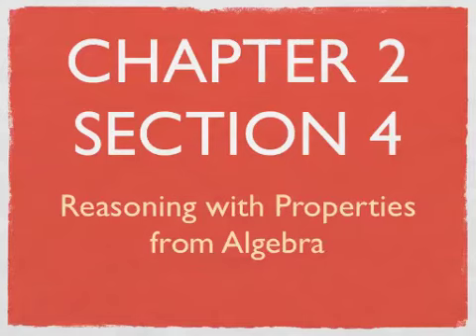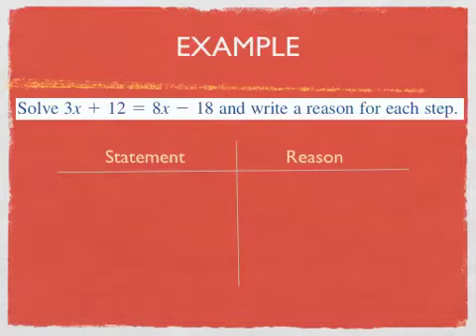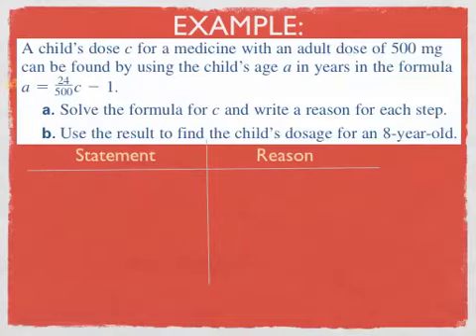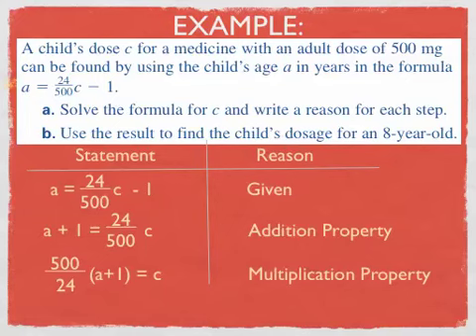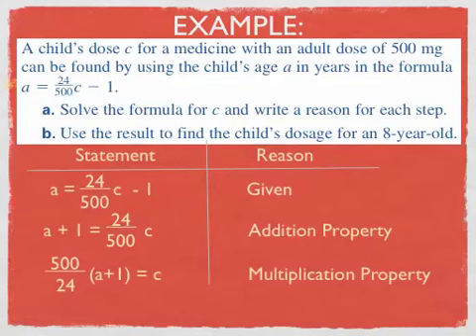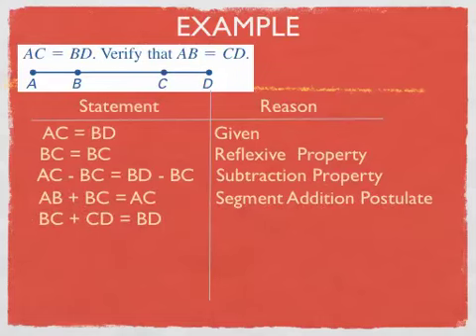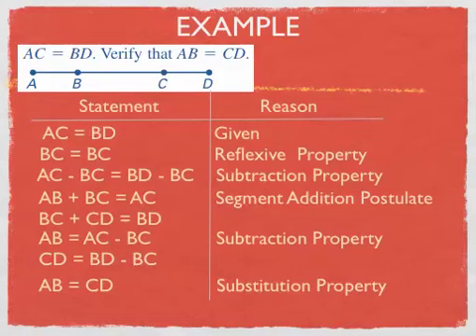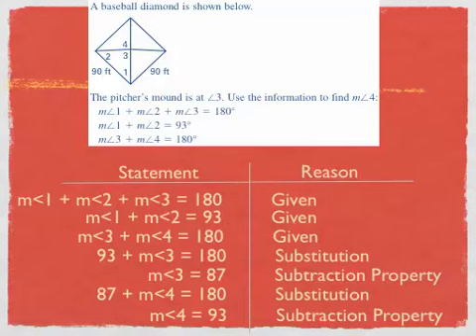Chapter 2 Section 4 - Reasoning with Properties from Algebra (Geo)